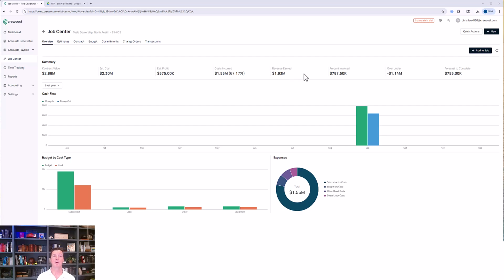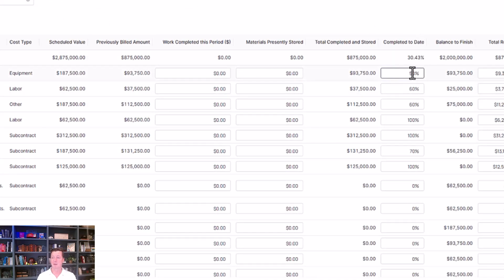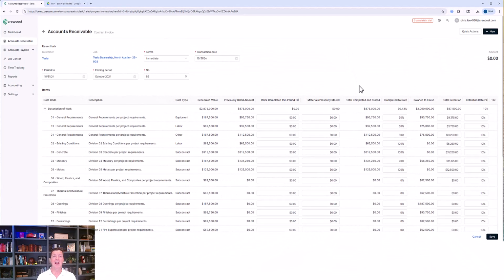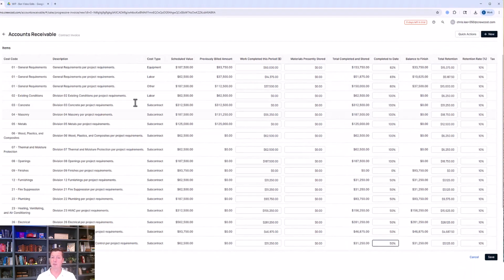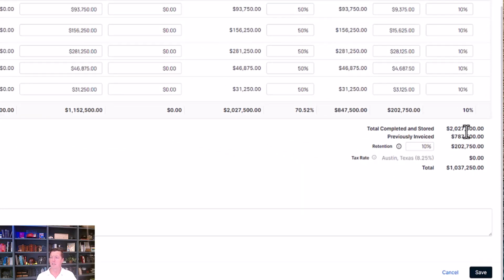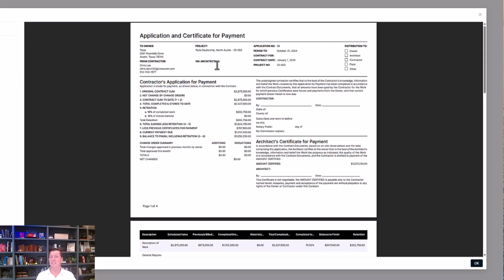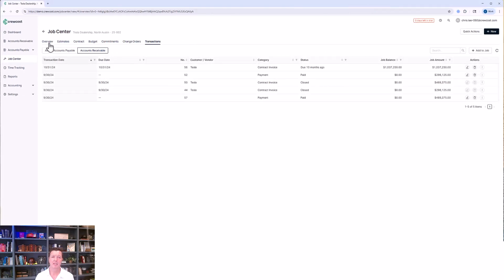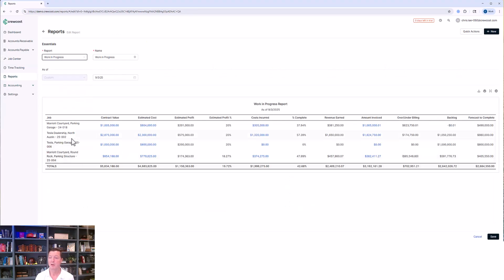How to Create an Upstream AIA G702/G703 Progress Invoice in CrewCost | Accounts Receivable Tutorial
Learn step-by-step how to create an AIA G702/G703 progress invoice in CrewCost. In this tutorial, we’ll walk through setting up the G702 cover sheet and G703 continuation sheet, entering schedule of values (SOV), tracking percent complete, handling retainage, and generating an invoice package ready to send to your client. Perfect for general contractors who bill owners and developers using AIA industry-standard forms.